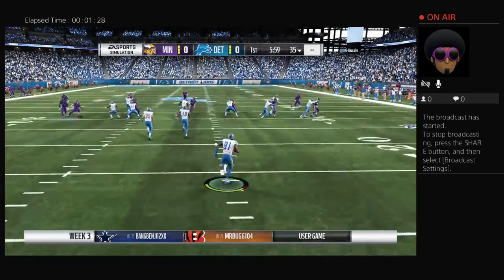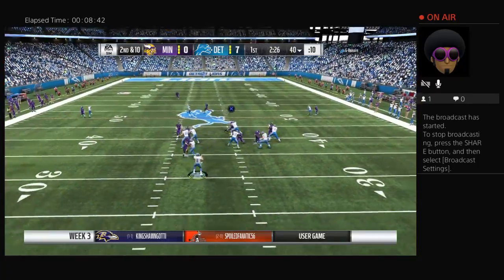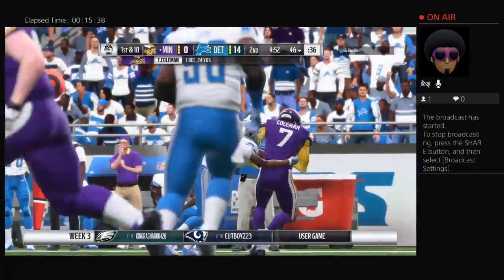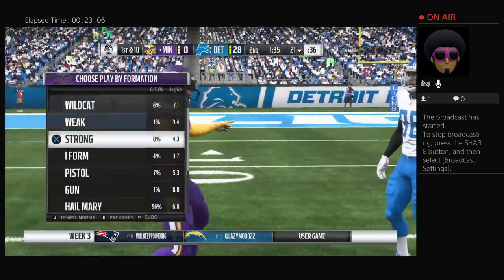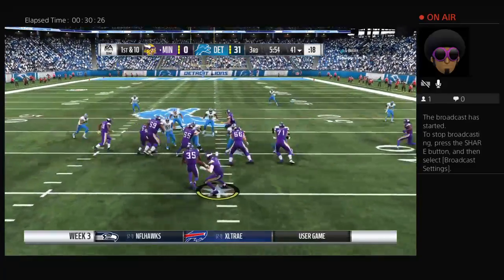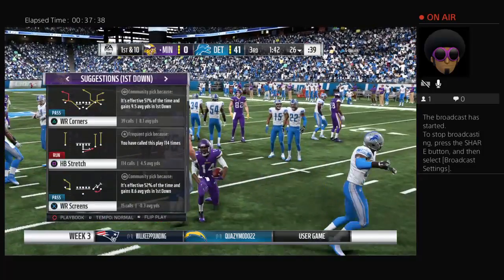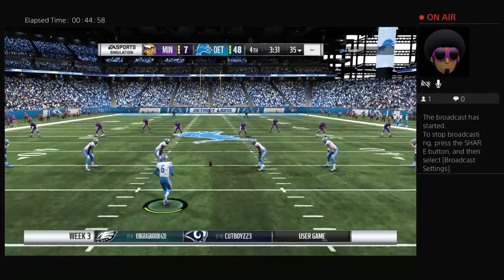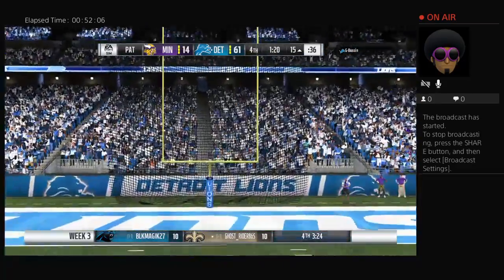Madden 19 OTF League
My name is Cameron Watson. I am 22 years old and is currently a student at Kennesaw State University Class of 2018.  I went to Berkmar High School Class of 2014.   I play Defensive End currently at my school.  I use to play two years at Shorter University My future career consists of being a history teacher/personal trainer.
I started my youtube channel second semester of my freshmen year in high school as a new hobby. I did not think I will still have this channel and recent success have wanted me to expand it to new heights.My youtube channel at first was significant because I capture amazing stuff I did on my camara. Learning from youtubers that I follow later on. I started to make music countdowns of different genres most hip hop and rock with various different artists. Recently I started putting up some Madden 16 highlights. I'm a good madden player. Not great but my skills have vastly improve since Madden 05.  Becoming a well active gamer. PS4Tag- CamBam4041995.